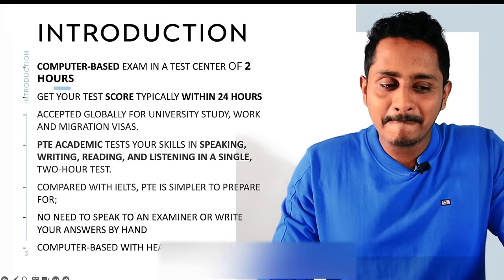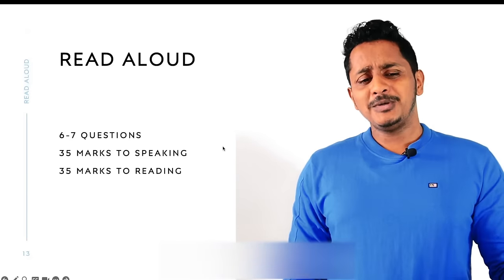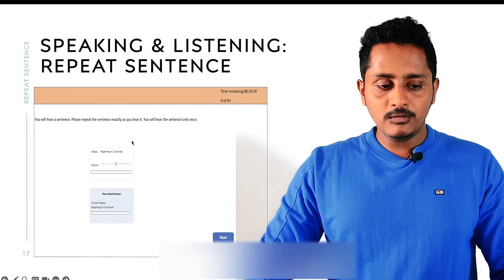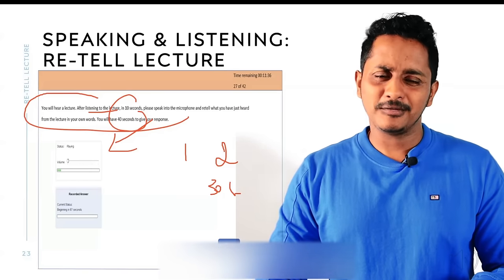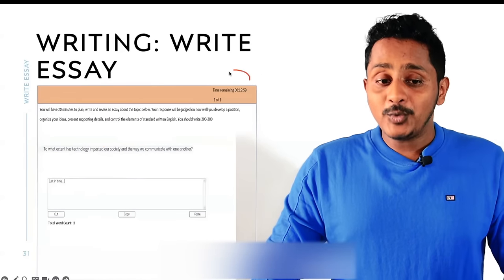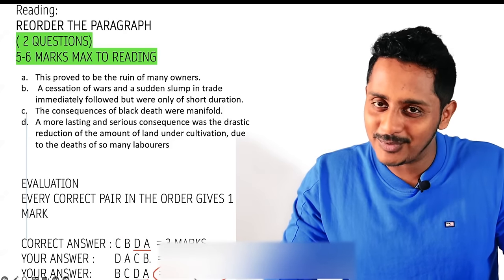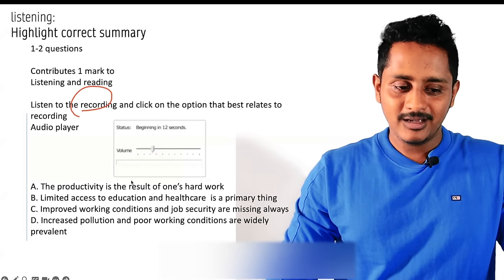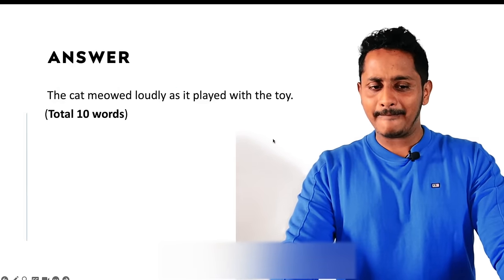PTE For Beginners (Formats, Templates,Tips & Tricks) in Just 30 Minutes | Skills PTE Academic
🇦🇺🎯 Turn Your Australia Dream into Reality! Score 79+ on Your First PTE Attempt.